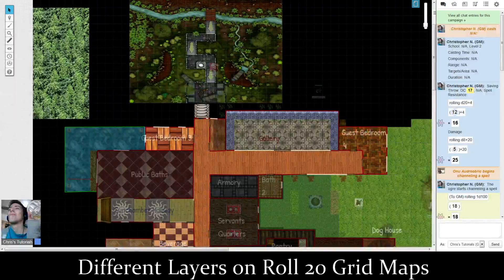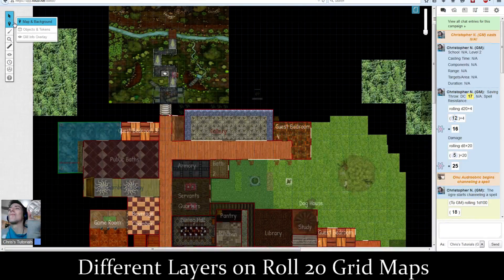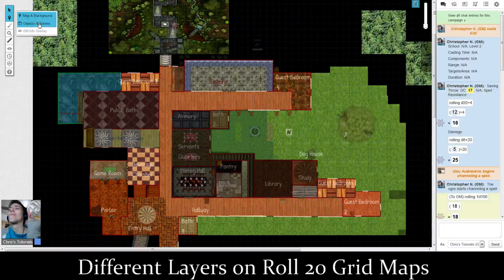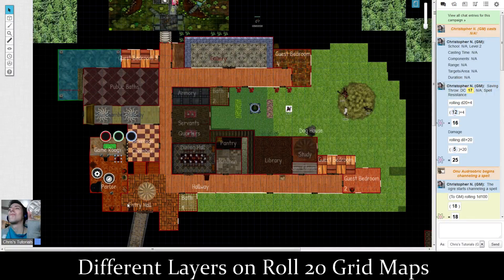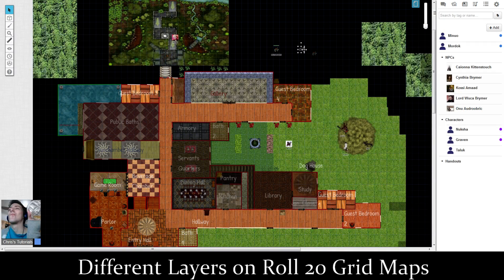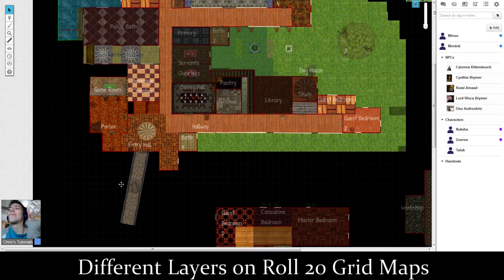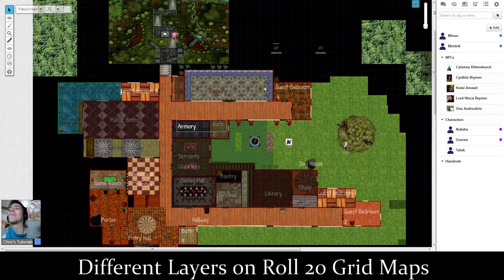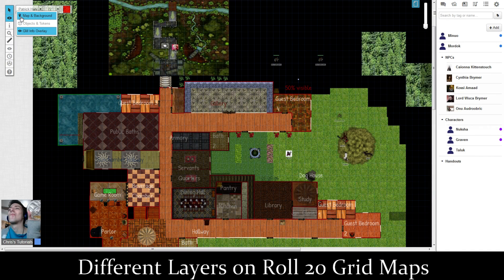TUTORIAL: How to Work with Map Layers - Introduction to Roll20 App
In this tutorial, you'll learn how to work with the different map layers (token, map, GM) on the Roll20 Website App